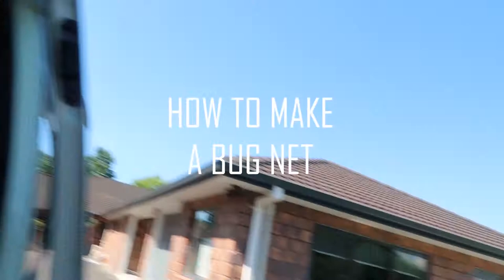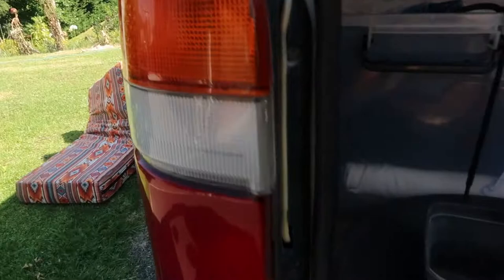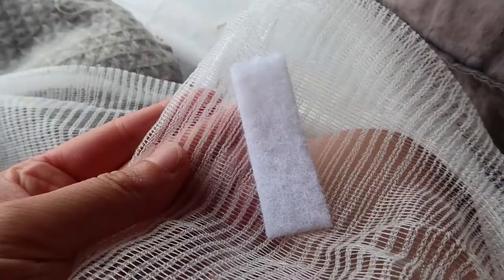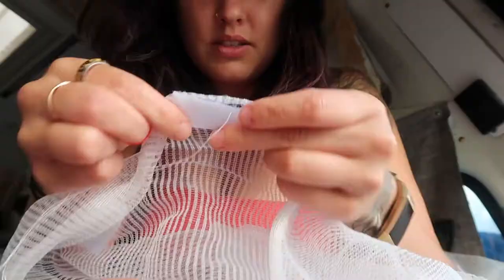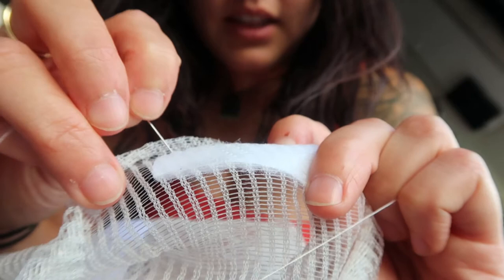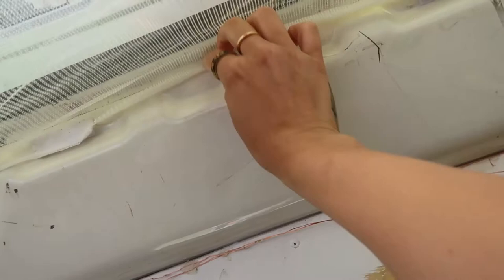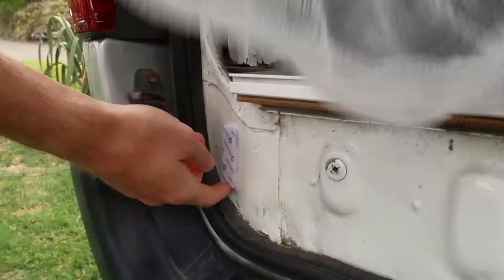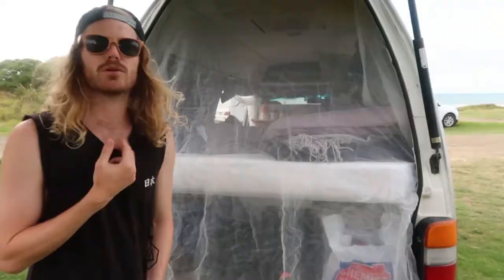How to Make a Bug Net for a Van || DIY Tutorial for Pest Free Camping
Lo and behold you can't just walk into a store and buy a mosquito net for your Toyota Hiace van - probably the most popular van oot and aboot New Zealand. This is tutorial on how we decided make a DIY bug net that helps you experience pest free camping.

It cost us $7 for velcro and about $25 for the netting at Mitre 10 which covered our boot as well as our sliding door